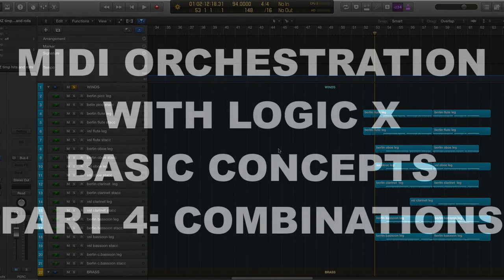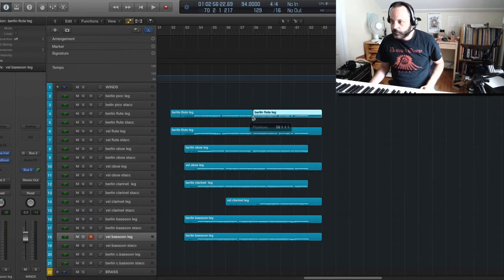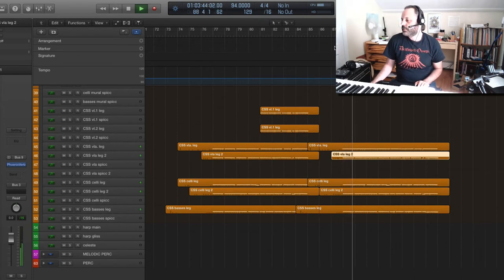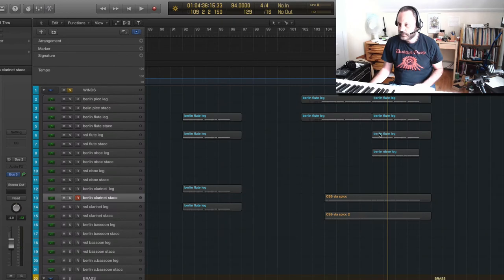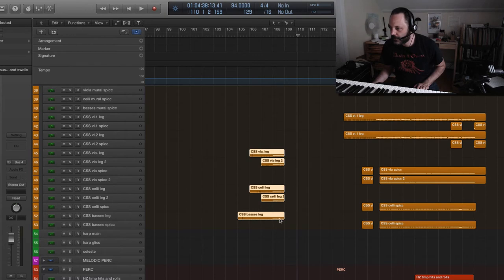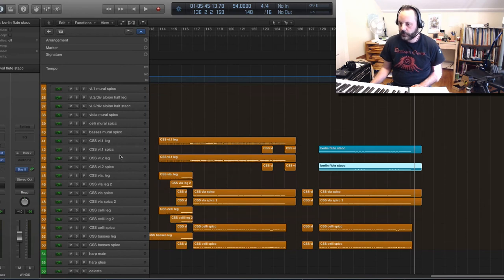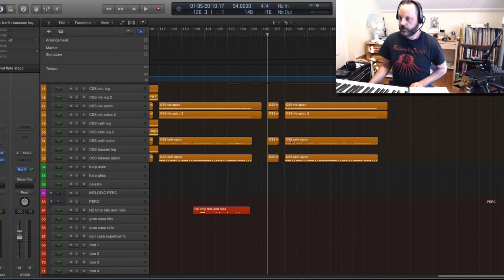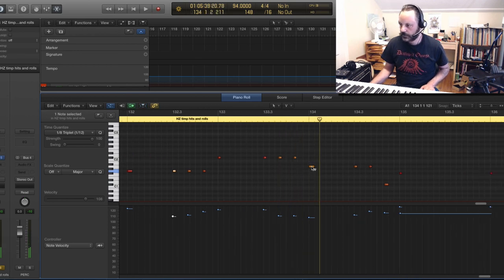Basic Orchestration Concepts: Combinations 4/4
0:00 - introduction
2:20 - ex. 1 woodwinds moving to strings.
15:24 - ex. 2 woodwind melody over string accompaniment to winds and strings combined.
24:34 - ex. 3 horns over strings for 1st 4 bars to winds and strings for last 4 bars.
36:08 - ex. 4 horns over strings to winds, brass and strings
39:20 - ex. 5 Rhythmic Example with winds and strings for 1st 4 bars, then winds, brass, percussion and strings for last 4 bars.
56:40 - ex. 6 Combining examples 1 and 5, so moving from winds and brass for 8 bars, strings for 4, and tutti (full orchestra) for the last 4 bars.
1:09:59 - ex. 7 Ostinato Example. ostinatos in flutes and violins, melody in brass and harmony in winds and strings plus percussion.

This is the final video in my series on basic orchestration concepts. In this video we talk about combinations of instruments. I go through a few off-the-cuff examples using our melody and phrasing as a guide.

When you start with a color for the melody it often leads you to a certain orchestration. We do one example where we repeat the 8 bar piece twice, ending the first time with a deceptive cadence and the second with a perfect cadence in F# minor. In this way we are dealing with the idea of antecedent and consequent (call and response) phrases.

In other examples we shift orchestral colors halfway through the 8 bar phrase, for example from winds to strings.

I had a lot of fun doing this one! Any questions or comments, please leave them below.

ORCHESTRATION READING LIST:

The Study of Orchestration by Samuel Adler

The Technique of Orchestration by Kent Kennan

Principles of Orchestration by Nikolay Rimsy-Korsakov

Sounds and Scores: A Practical Guide to Professional Orchestration by Henry Mancini

Acoustic and MIDI Orchestration for the Contemporary Composer by Andrea Pejrolo and Richard DeRosa

FILM MUSIC READING LIST:

On The Track: A Guide to Contemporary Film Scoring by Routledge

Guerrilla Film Scoring by Jeremy Borum

Knowing the Score by David Morgan